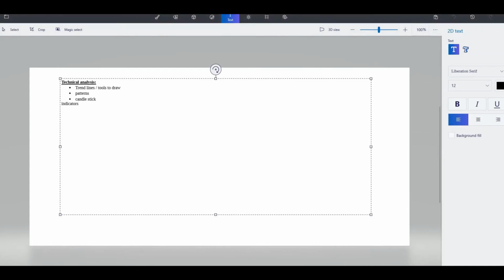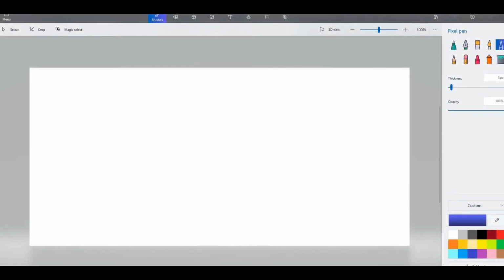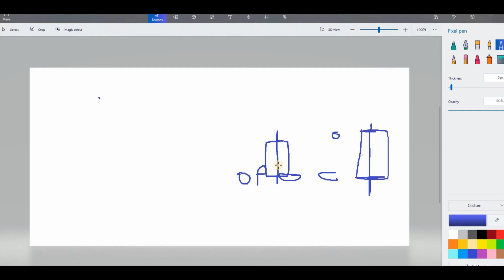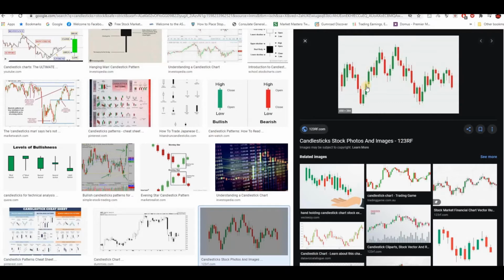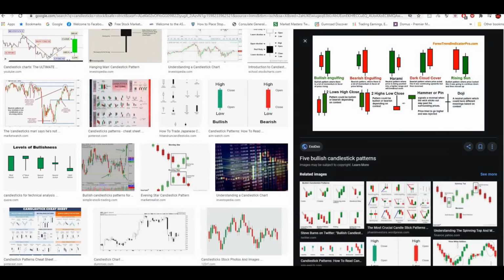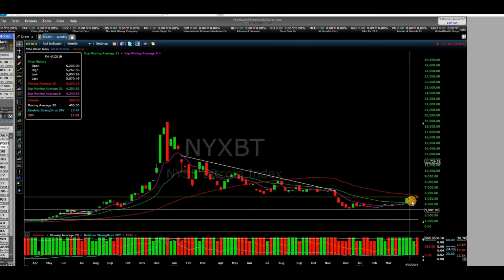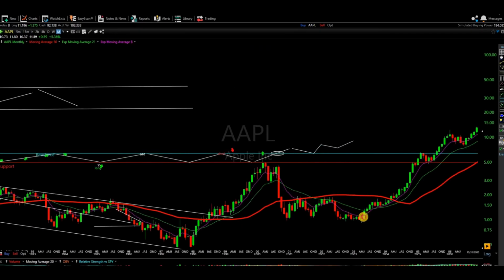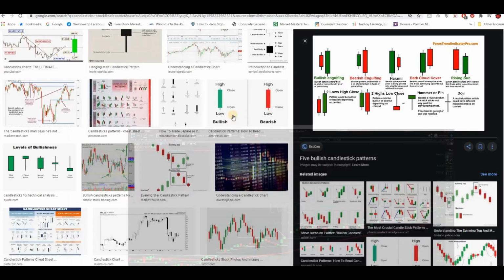What are technical analysis ? I Stock Market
Technical analysis:
    • Trend lines / tools to draw
    • patterns
    • candle stick
    • indicators

How to use these to tools into your advantage to know market environment, eg way is by MA’s
Also, it will help you identify support and resistance and channels eg: the more tested the better

Support and resistance are area of value  but not perfect

Trend : higher lows are signs of strength ….lower highs are signs of weakness eg: ascending / descending

Support and resistance As I mentioned before use the chart and look at it from different time frame, easy way is to start with the monthly to give you an idea where the market energy is going eg
    • Draw the most obvious ones/ you will see market rejection from those levels

Candle stick definition eg:
 strong candle and weak candle eg: strong green/red candle, engulfing candle, hammer / (shooting star  aka reversal)

Chart pattern:
    • can tell you a story either of strength or weakness that use it to your advantage for entry.
    •  Ascending triangle or descending triangle
    • Flag pattern
    • head and shoulder or reversed H & S

Indicator
    • They are lagging indicator they don’t predict anything,  MA’s based on  the total of last close of the day divided by the day of your preference could be  from 1 day  to whatever you like them to be
* they can help you find an area of value as well
    • Volume is different
    • Combine all the tools

Hey guys
Yassine here, I will do my best to upload new  swing trading ideas at least 5 times a week, and if you want me to cover a stock /give you my opinion on it, please subscribe and smash that like button and I will do my best to include your ticker next time I make a video :)